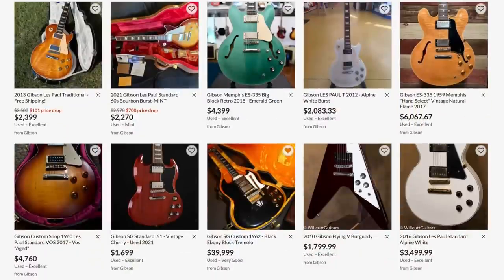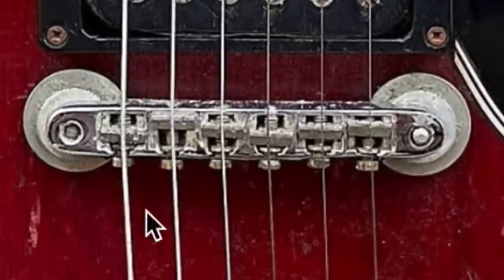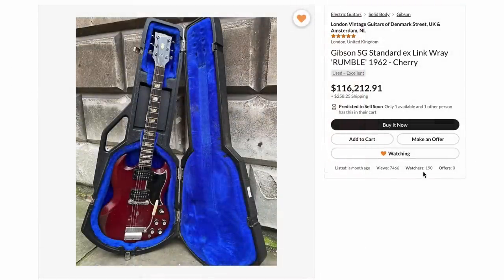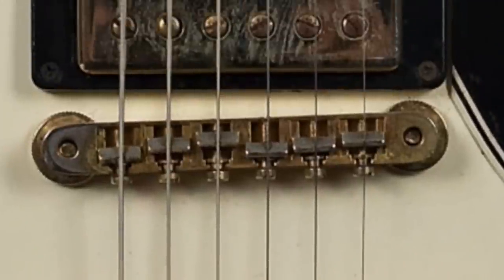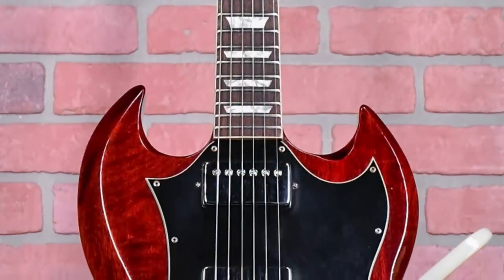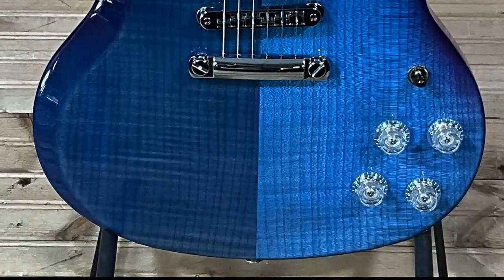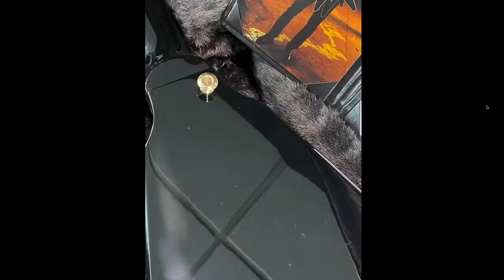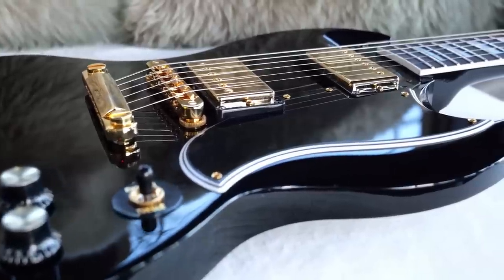Jimmy Page Should Buy This Guitar!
Since I didn't grow up in this generation, whenever I think of Link Wray's "Rumble" I think about the scene from "This Might Get Loud" where Jimmy Page is jamming to the song telling us how influential this piece was on him which then birthed many tunes within Led Zeppelin. This is why I think Jimmy Page might be interested in this Ex-Link Wray SG Les Paul!

That isn't all though - we're looking at 9 interesting SGs tonight!

🐕 Episode Guide:
0:00 - Intro - Check Links in the Description
0:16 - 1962 Link Wray Owned Gibson SG Standard
3:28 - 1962 Gibson SG Custom Factory Ebony
4:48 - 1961 Les Paul Custom SG Refinished
6:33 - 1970 Gibson SG Std. Large Guard Maestro
7:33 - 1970 Gibson SG Std. Large Guard Walnut
8:17 - Gibson SG Modern Blueberry Fade
9:20 - Blinding 2019 Gibson SG High Performance
10:16 - Gibson CS Sg Custom Figured Top
11:01 - Gibson CS SG Std. M2M 355 Inlays
12:01 - What to Watch Next!

🎞️ Videos Mentioned:
4:09 1962 Gibson Les Paul SG Standard Ebony Block

5:51 1988 Gibson SG Elite White

7:09 1976 Gibson Les Paul Standard Wine Red

9:13 1983 Gibson Spotlight Special ASB Review Demo 83 042

9:22 2019 Gibson SG Modern Collection Ebony Fade